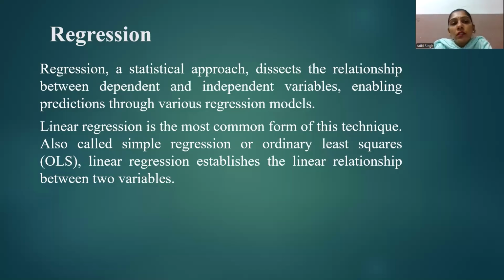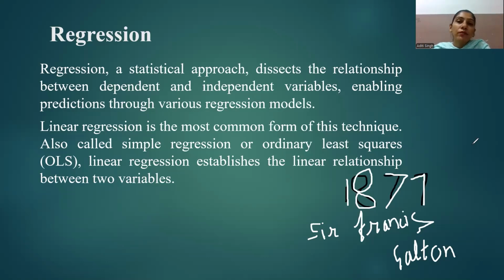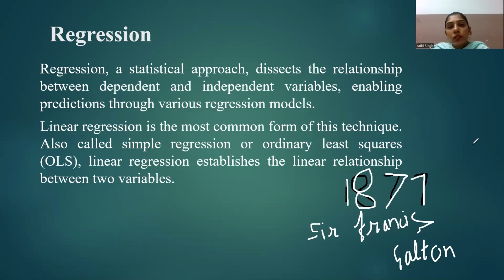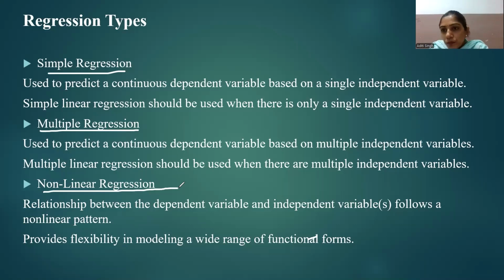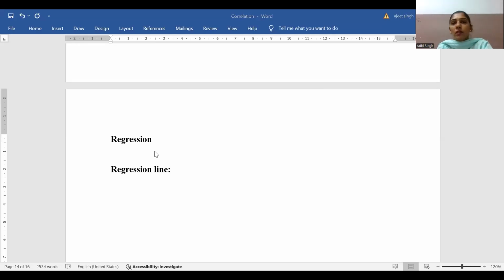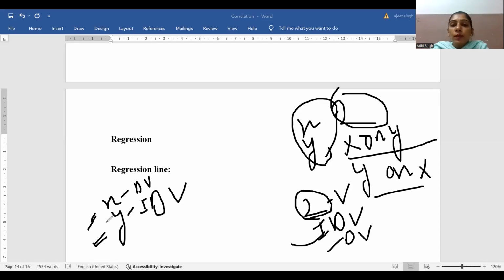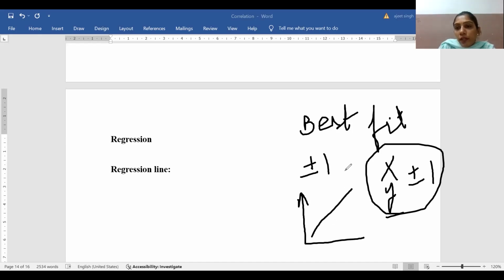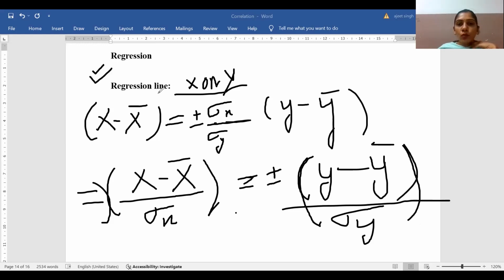Unit 5: Regression